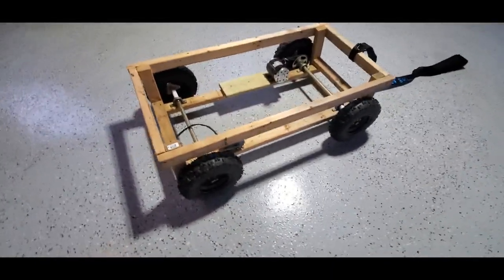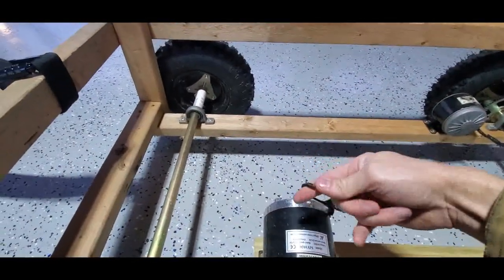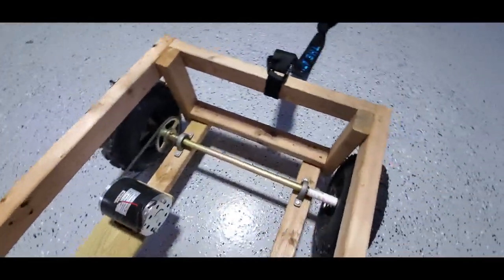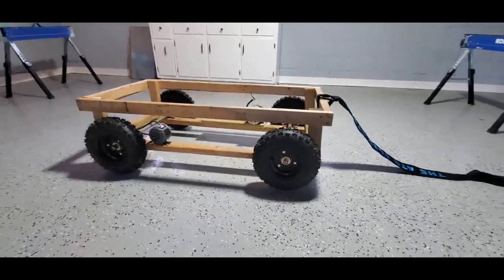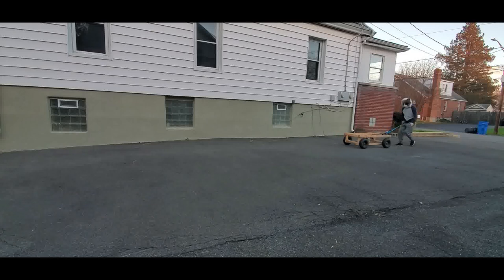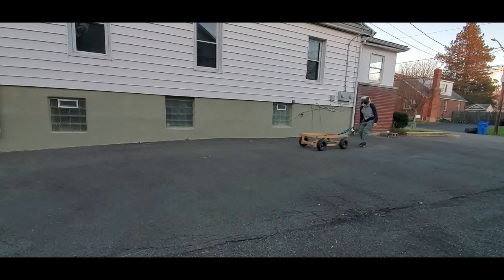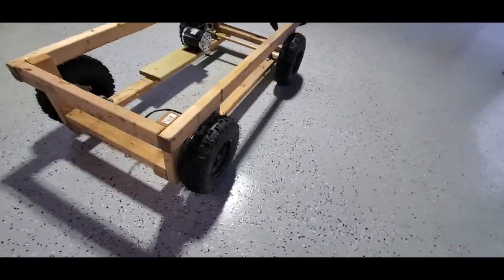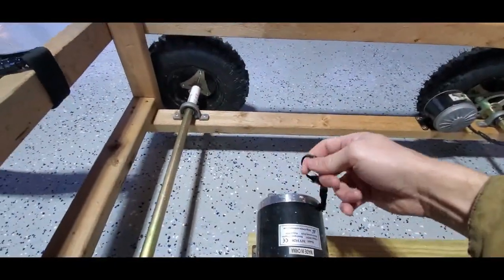DIY Push/Pull Sled - Magnetic Resistance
Here's a video on my prototype for a DIY Push/Pull Resistance Sled. It's built with a scooter 250-watt motor and MY1020 800 watt brushed motor. This thing really has a lot of resistance when you start to put some force on it. Parts shown are go-kart axles, go-kart wheels/tires, two of the motors mentioned, and some scrap 2x4 wood. My whole family loves using this thing and I'm looking forward to building a new better sled.